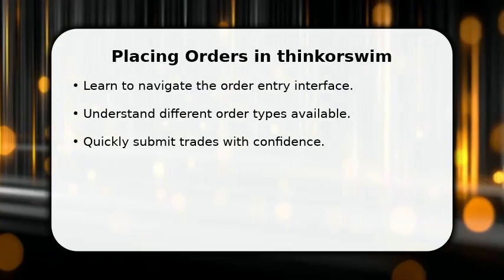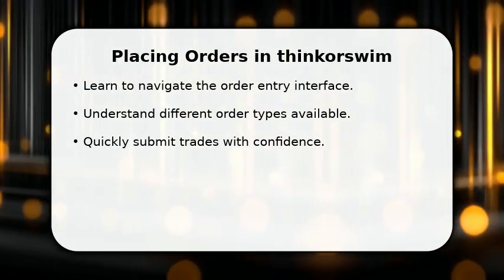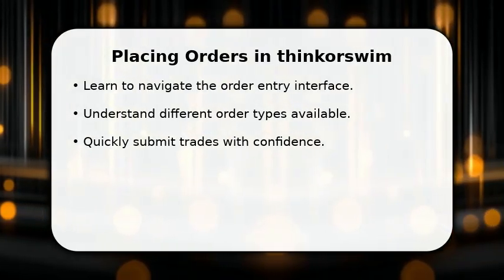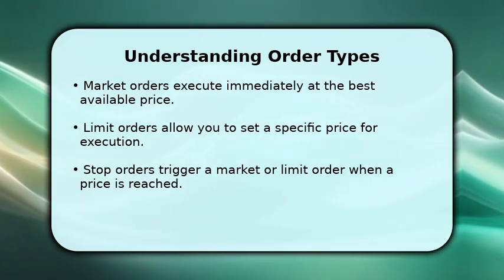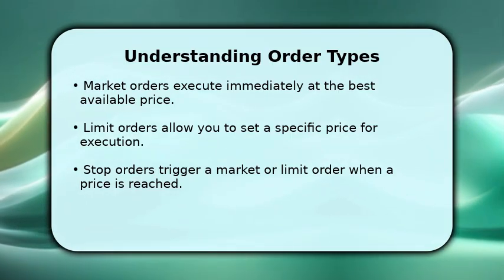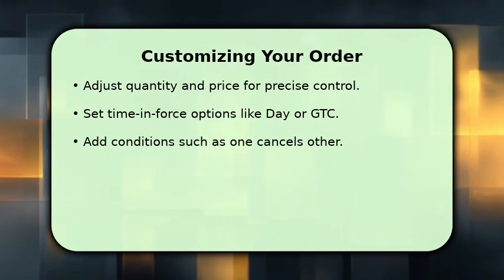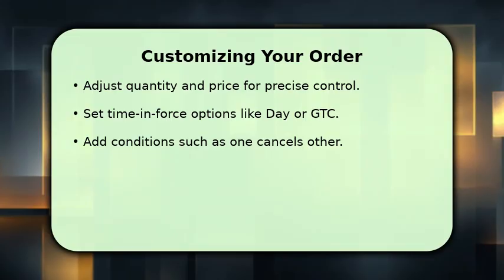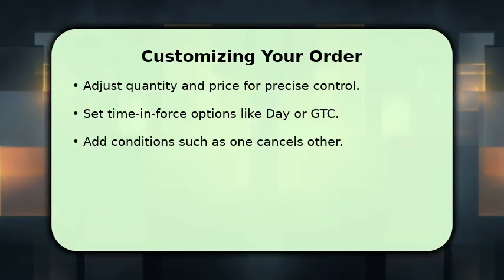How to Place Order in Thinkorswim (Only Way)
In this video, we will cover the step-by-step process of placing an order on Thinkorswim. From selecting your asset to confirming your trade, we'll walk you through every detail. Whether you're a beginner or an experienced trader, this guide will help you navigate the platform with confidence.